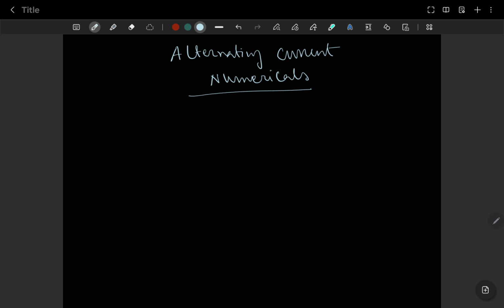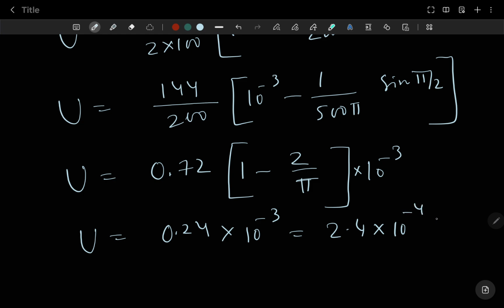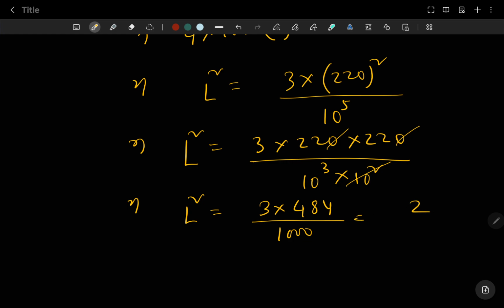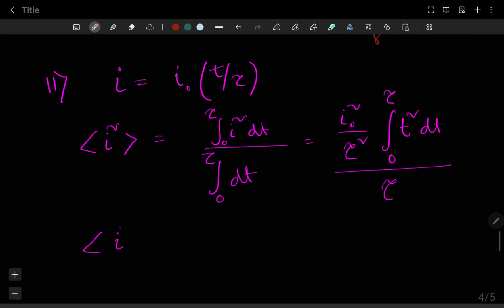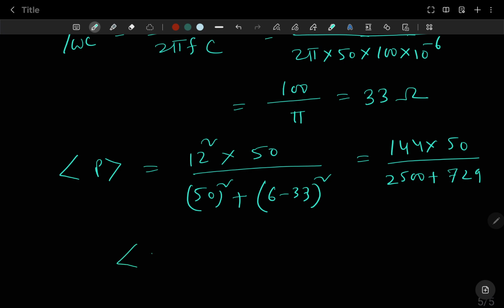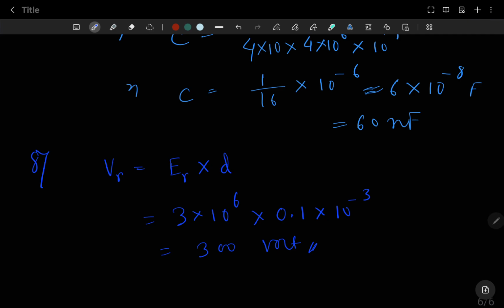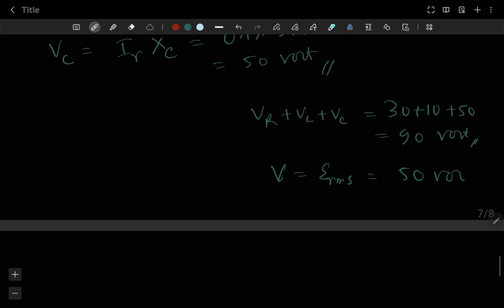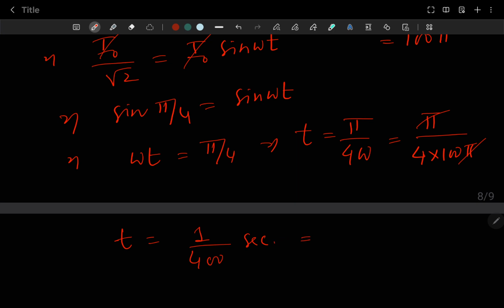Alternating current numericals